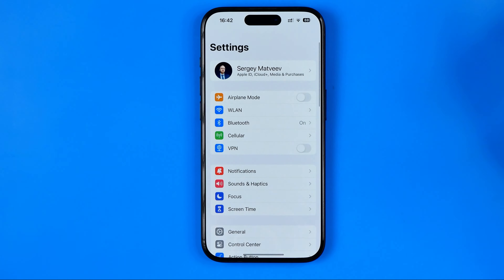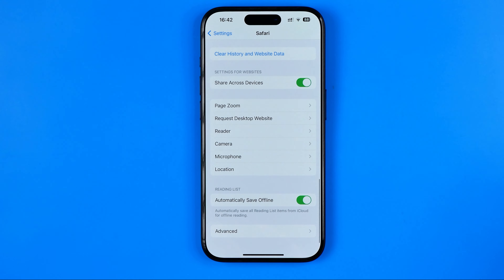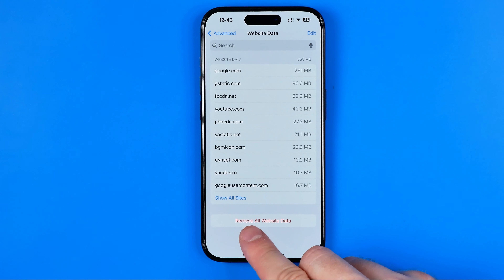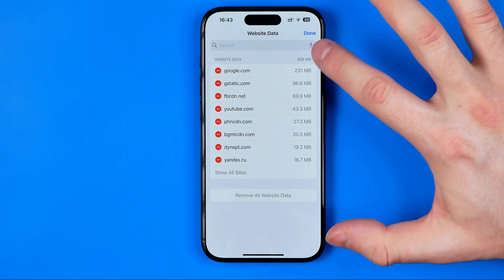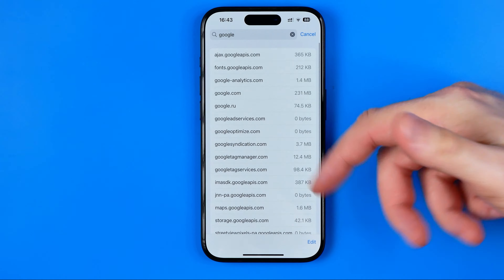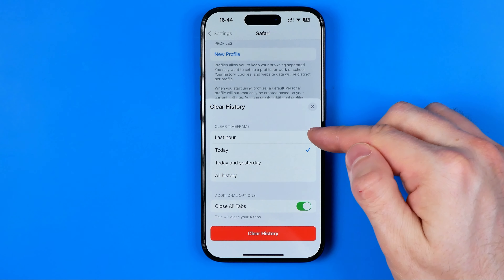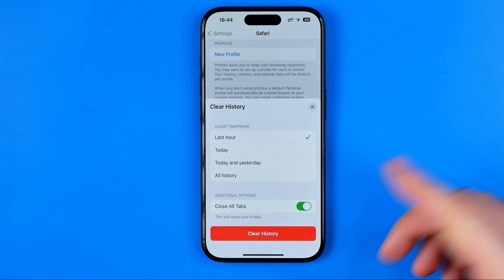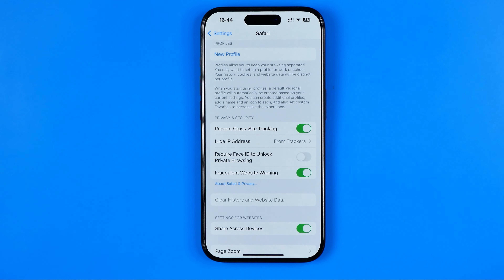How to Delete Search History in Safari on iPhone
Here's how to delete safari search history on iphone! In this video I will show you how to clear safari search history on iphone. Be sure to watch the video to the very end. You will learn how to delete search history on safari. That's easy and simple to do!